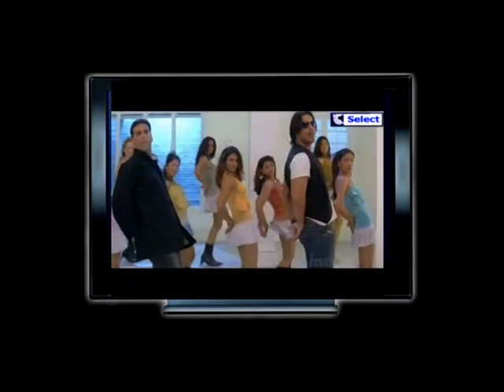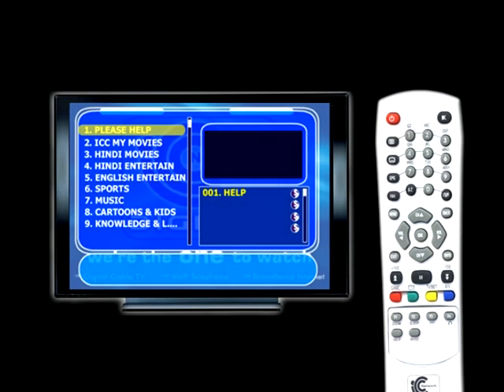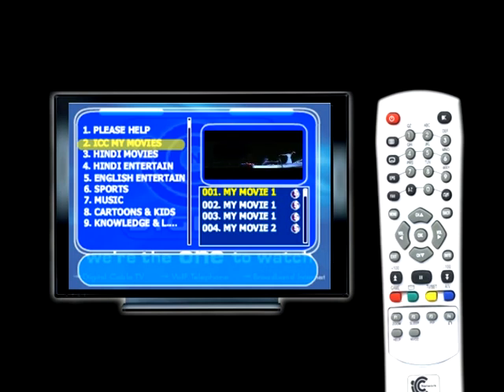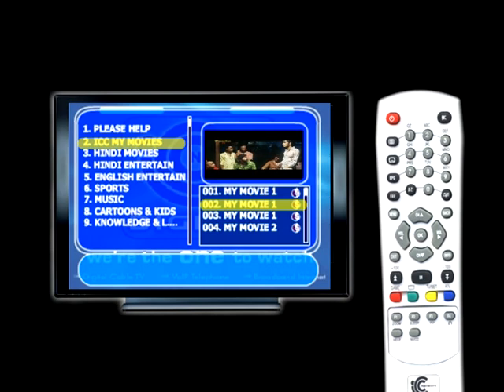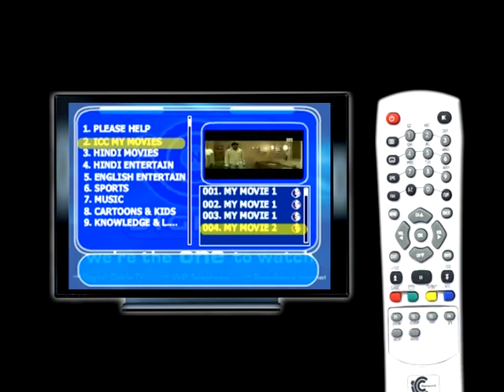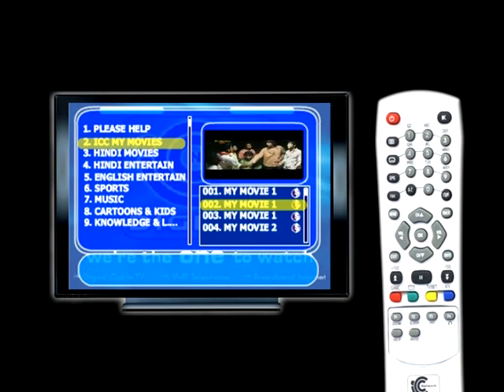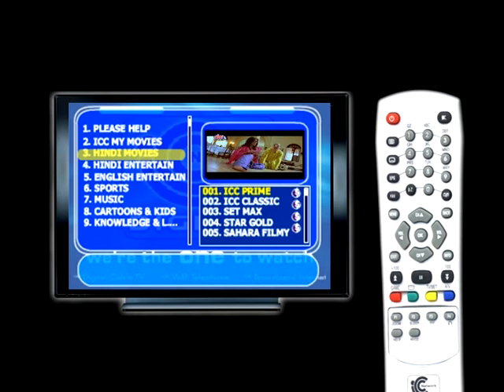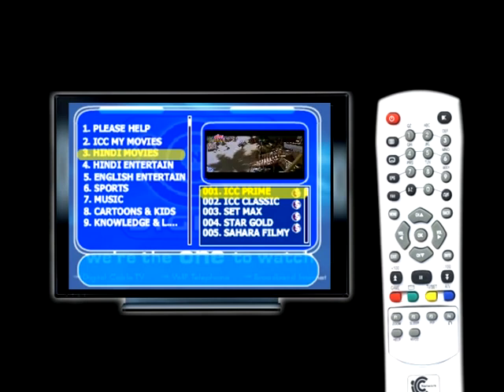ICC Help setup box demo - english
This TVC is for ICC demo of setup box for Network Service
ICC - Setup Box 1- Help operating setup box
by - Niko Frances (VO)
Directed By : Ayaz Khan, (Karaama Creations)